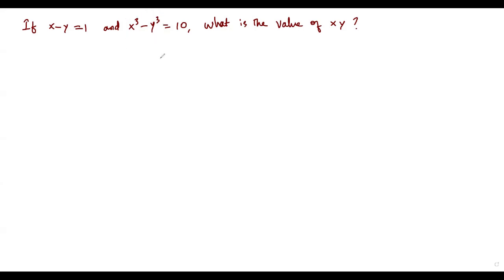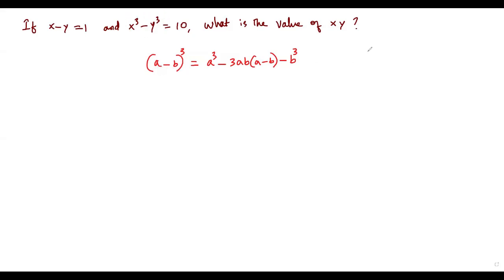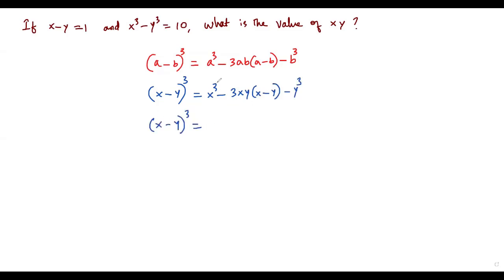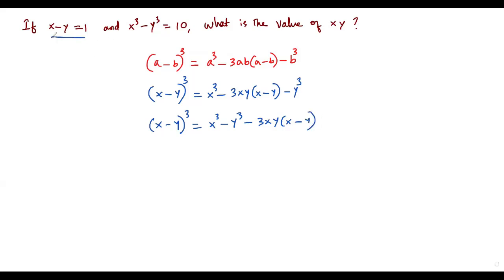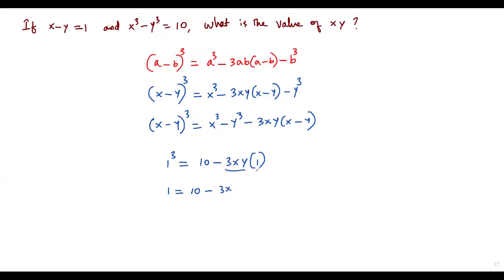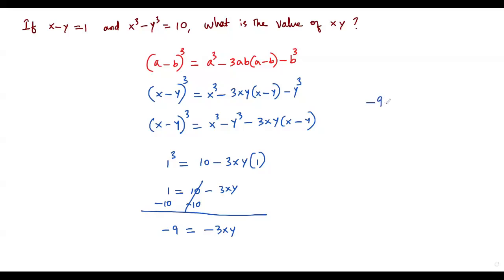Solving System of Equations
xy = ?